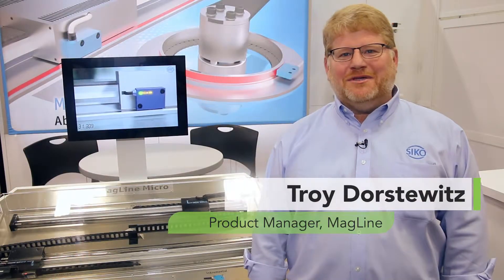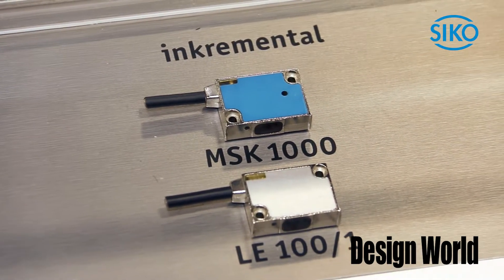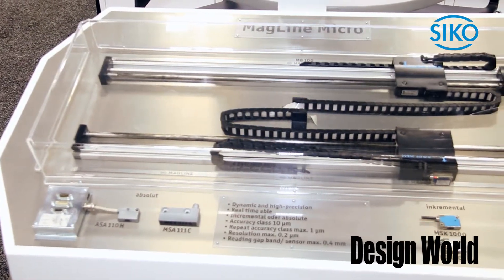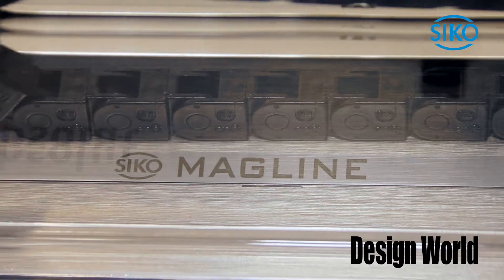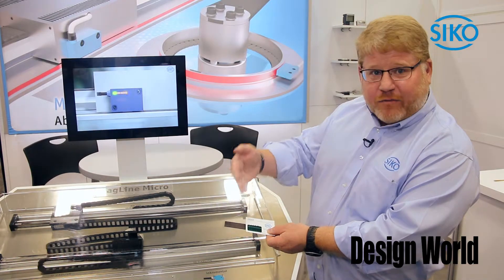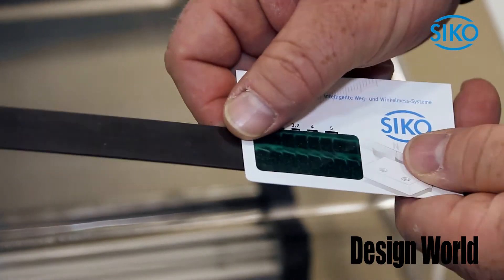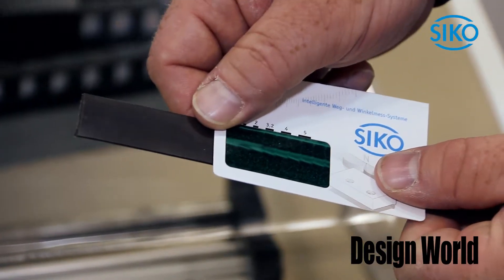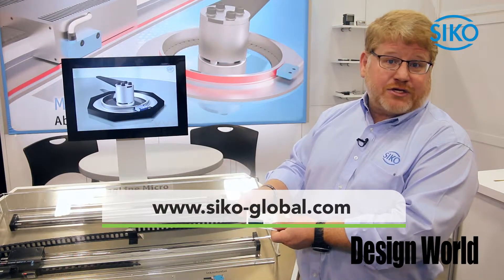SIKO MagLine Magnetic Encoder - How it Works!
Video from the Semicon - Troy explains magnetic encoding for the precise measurement of movements with SIKO’s magnetic sensor MSK 1000.

SIKO MagLine magnetic displays for precise visualization of measured values -- more details

The robust magnetic measuring technology (MagLine) has been field-tested in the areas of linear measurement, angle measurement, and speed measurement.

Video von der Semicon - Troy erklärt anhand des SIKO Magnetsensors MSK 1000, wie mit magnetischer Codierung  präzise Messungen von Bewegungen funktionieren.